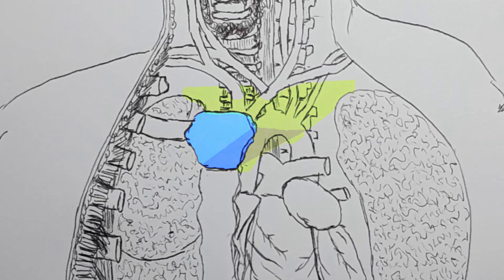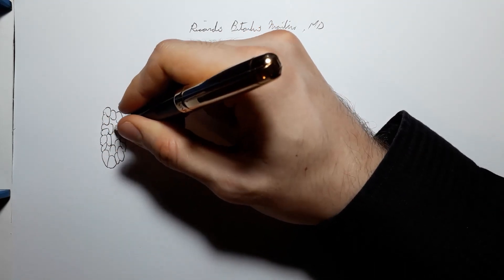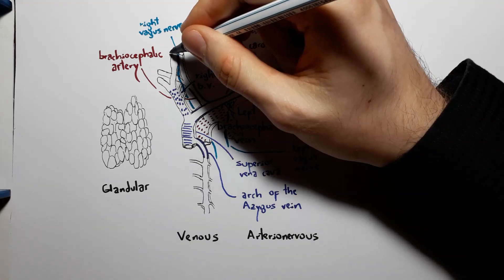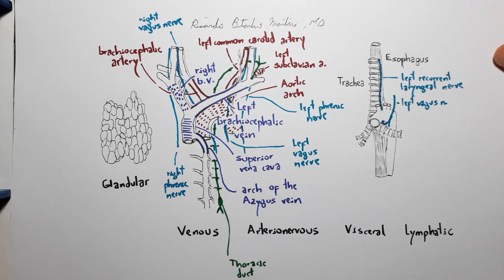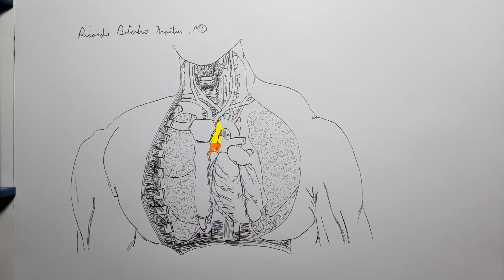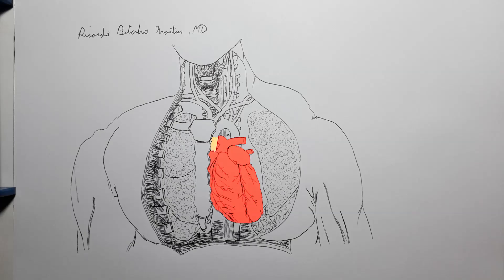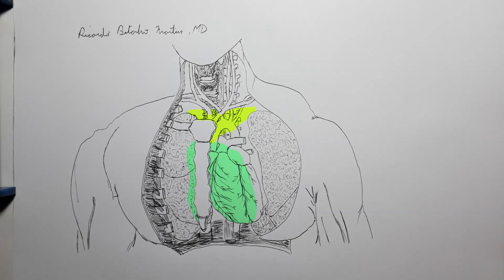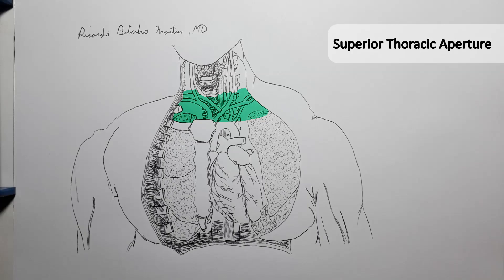Anatomy of the Mediastinum (Contents of Compartments of the Mediastinum)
Most people have a vague idea where the pelvis or the abdomen are, for example. The same cannot be said about the Mediastinum, the body cavity between the diaphragm, the parietal pleura, the sternum, the posterior thoracic wall and the superior thoracic aperture. An anatomical site of major interest for Thoracic Surgery that contains the heart, the thymus, the great vessels, the trachea, the esophagus, the thoracic duct and many nerves.
Here, we will see the compartments and contents of the Mediastinum.

Chapters:
00:00 - Introduction
00:45 - Superior Mediastinum
06:01 - Anterior Mediastinum
06:15 - Posterior Mediastinum
06:58 - Middle Mediastinum
07:11 - 4-compartment vs 3-compartment model
08:46 - Medastinal widening and Pathology
09:50 - 5 Ts of the Anterosuperior Mediastinum
11:23 - Boundaries